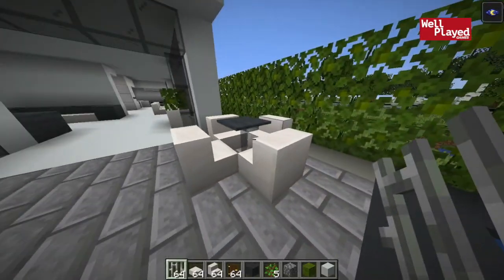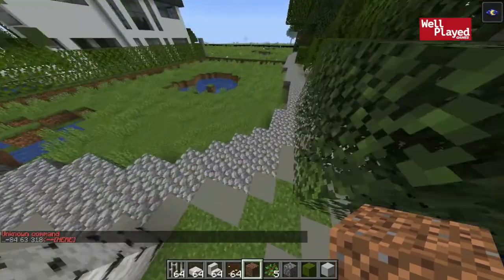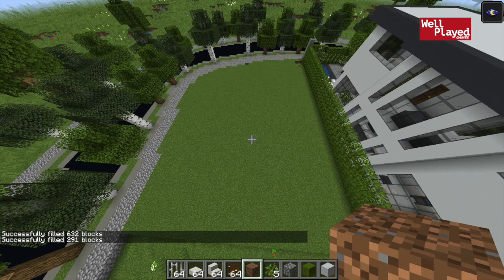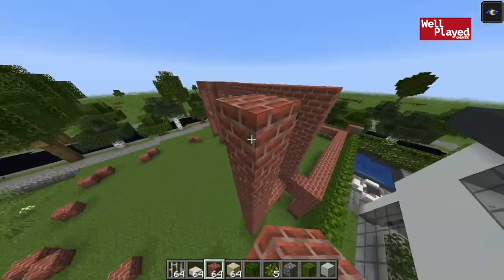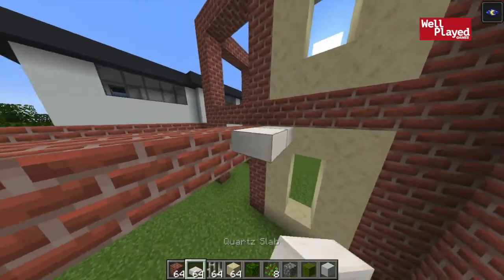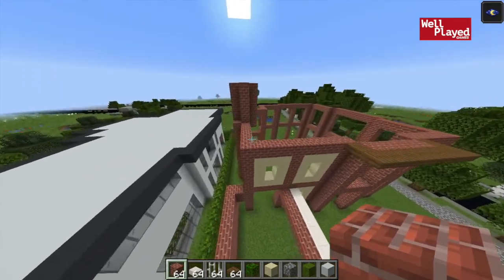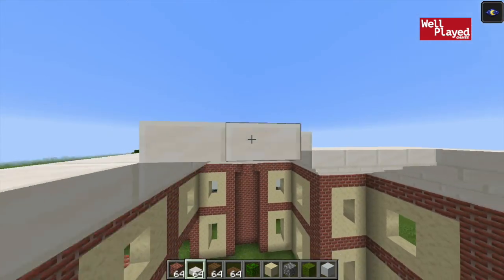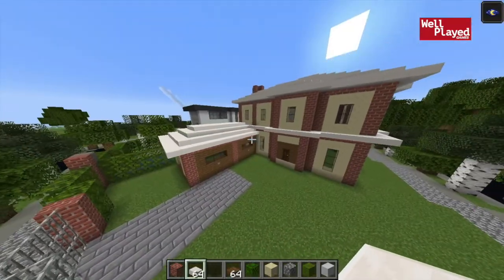Tradition Italian Mansion Full Build!! | Minecraft City Lets Build S2 Ep21